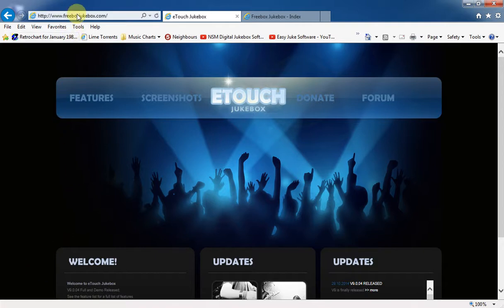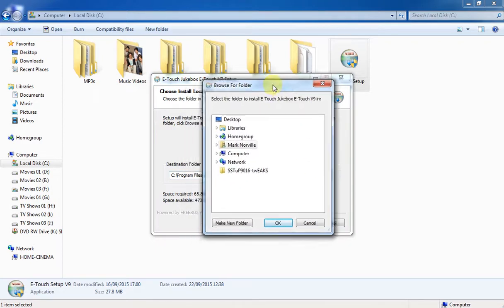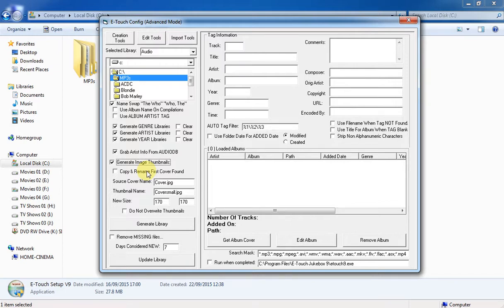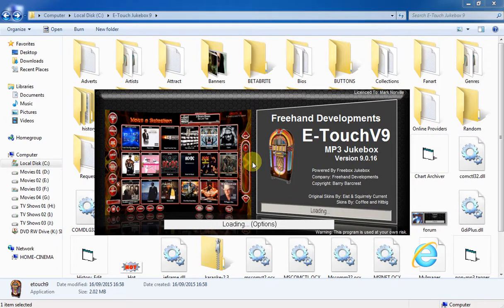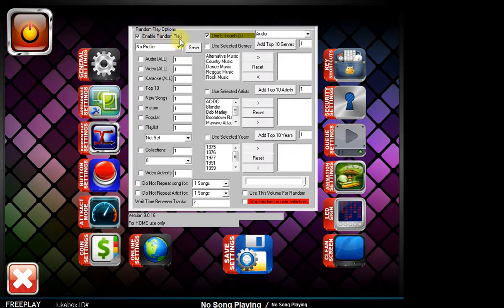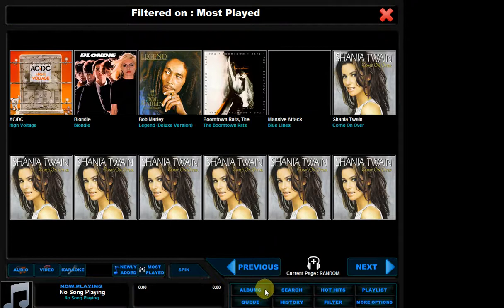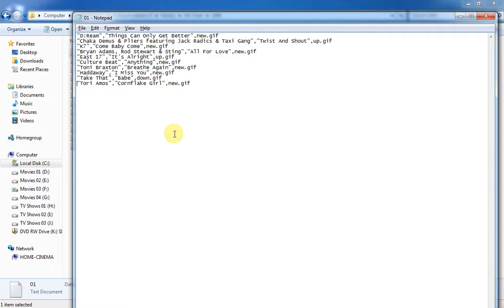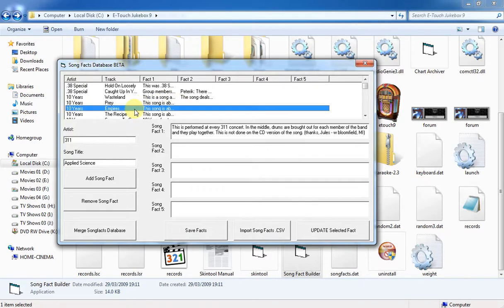eTouch Jukebox : How to set up and some of the features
Firstly apologies for the length of this and also the bad sound quality but recorded sound with a £1 boom mic from poundland. If you are looking for a pub style jukebox eTouch is one of the better software packages around and comes with a skin editor to create your own.